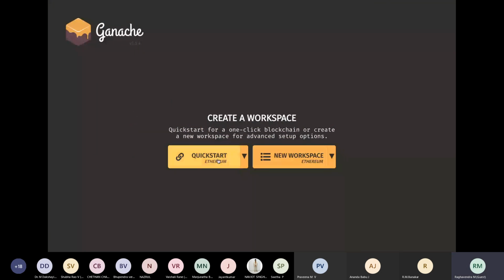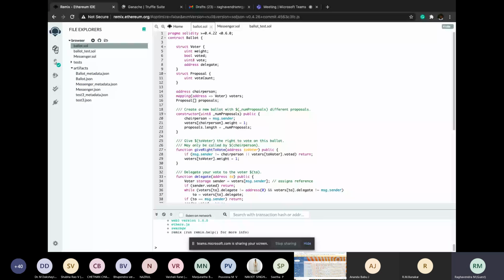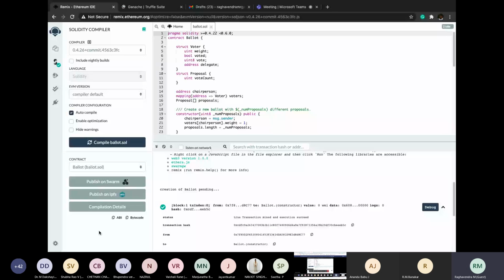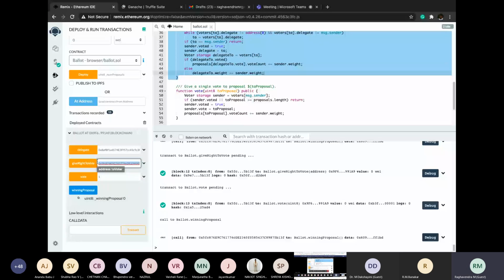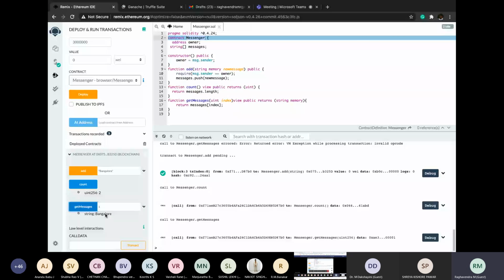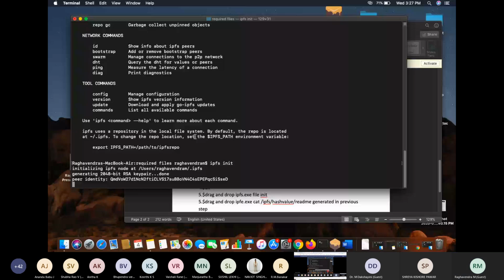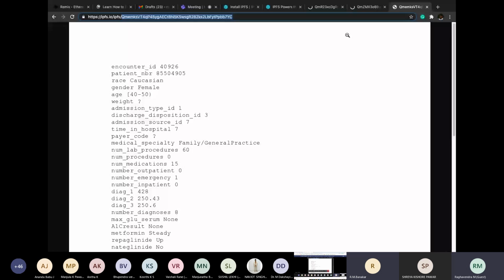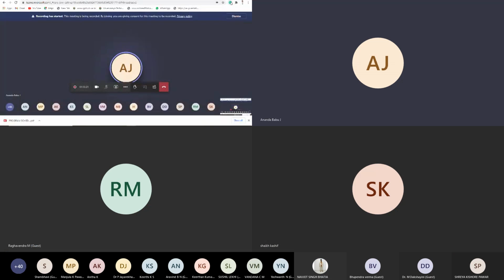Use Ethereum Solidity & Smart Contracts to build by Ragavendra